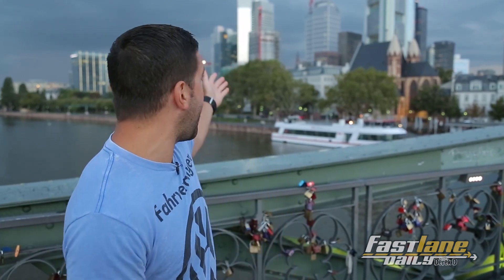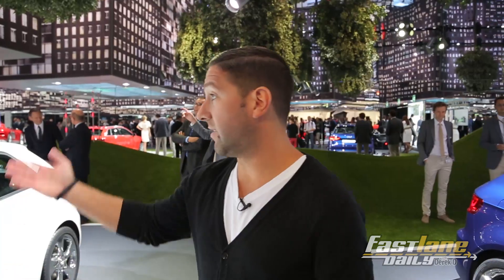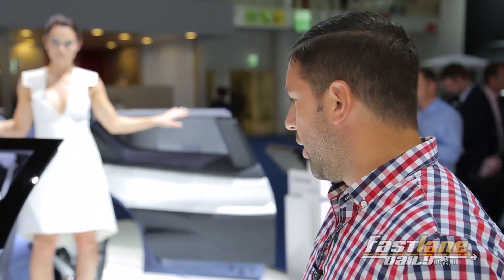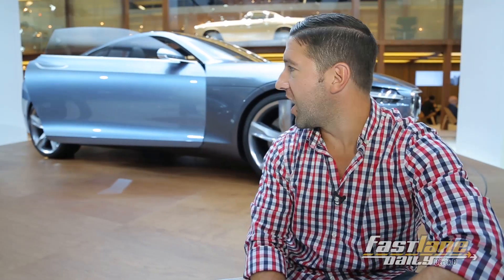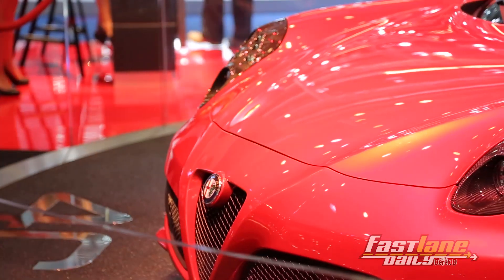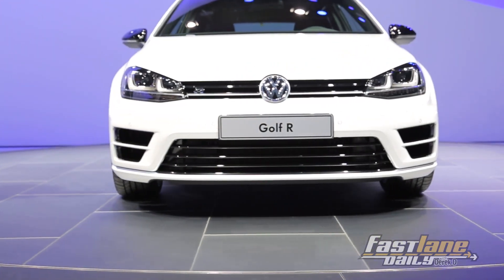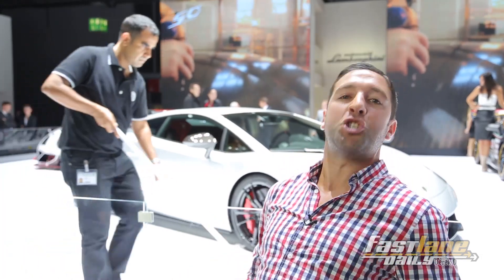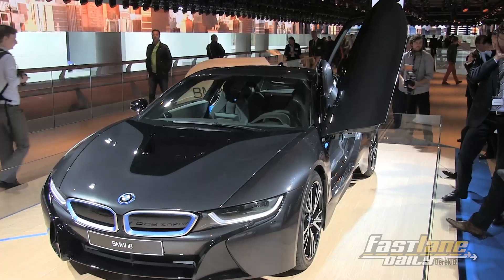2013 Frankfurt Motor Show Day 3: Lamborghini, Alfa Romeo 4C, VW Golf R, & Rapid Fire Auto Show!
It's Day 3 of Fast Lane Daily at the the Frankfurt Motor Show in Germany! It's a bunch of stuff that we covered over the last two days, but couldn't fit into Day 1 and Day 2! We'll hit up Lamborghini and check out the Squadra Corse, the last Gallardo (or so they say). Alfa Romeo 4C looks super hot as well as the models at the Alfa Romeo booth. Also, VW Golf R is a car worth buying, and a bunch of other news! Plus, Rapid Fire AUTO SHOW!! That and more all today on Fast Lane Daily from the floor of the Frankfurt Motor Show in Germany, hosted by Derek D!